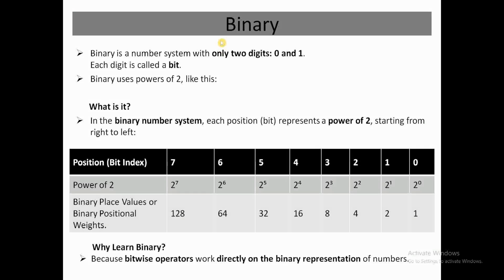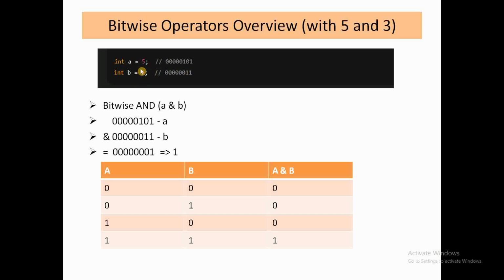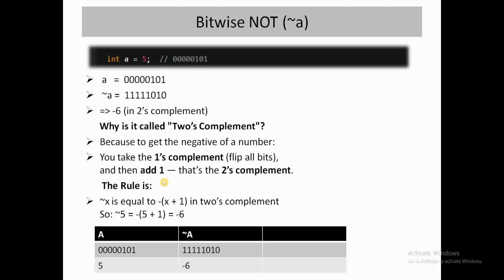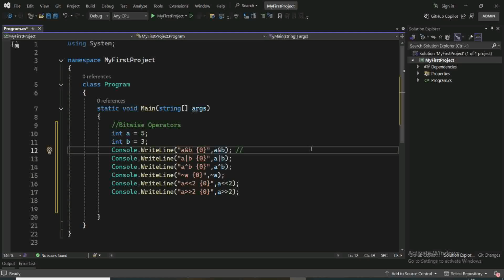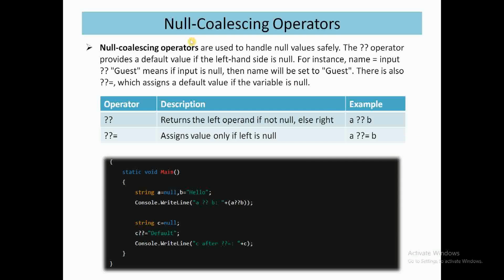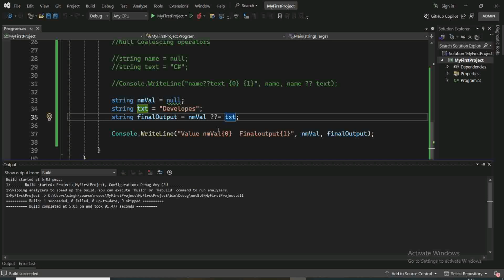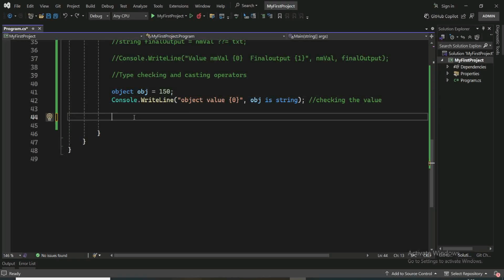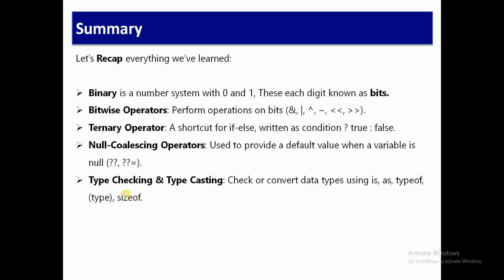binary in c# in english | bitwise operator | ternary | null-coalescing | type checking | typecasting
TechnologyPlatform

In this video, we will explore:

🔹 Binary Bits — Understanding bits and how binary values represent data in computers
🔹 Bitwise Operators — Learn how &, |, ^, ~, Right Shift and left shift operators  work at the binary level
🔹 Ternary Operator — A short way to write if-else using condition ? trueValue : falseValue
🔹 Null-Coalescing Operators — ?? and ??== explained with real code examples
🔹 Type Checking — Use of is, as, and typeof in C#
🔹 Type Casting — Difference between implicit and explicit casting

✅ Explained in Hindi with Visual Studio examples
✅ Real coding, no distractions

binary in c# | bitwise operators in c# | ternary operator in c sharp |
ternary operator in c# | null-coalescing operator in c# |
type checking operator in csharp | typecasting in c sharp |
type casting c#